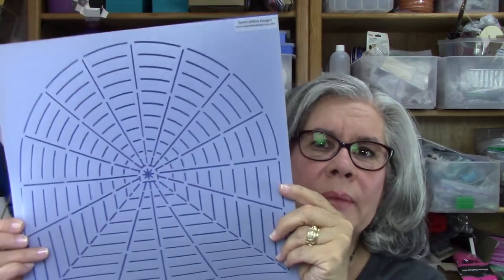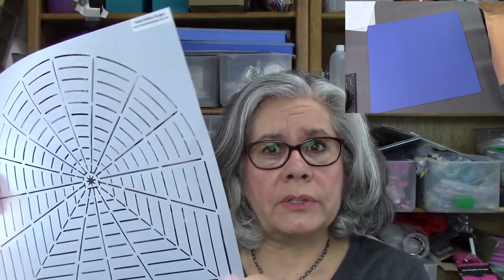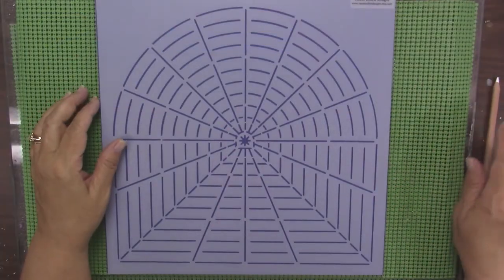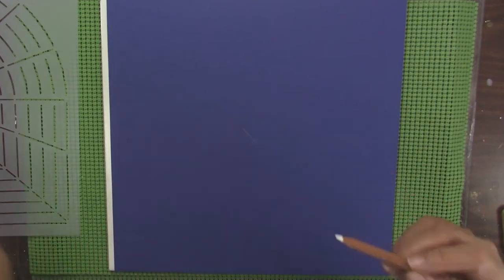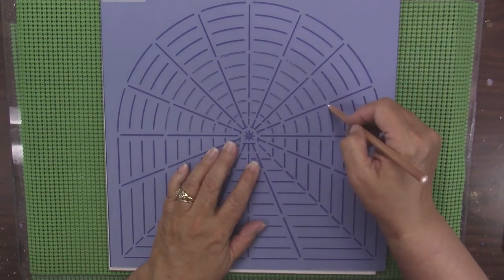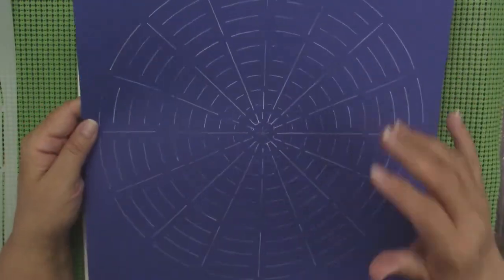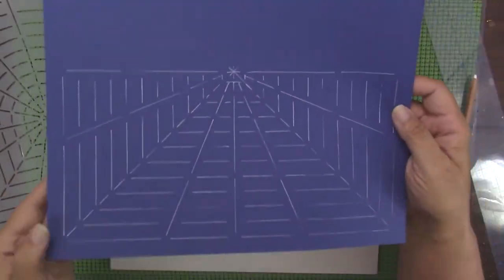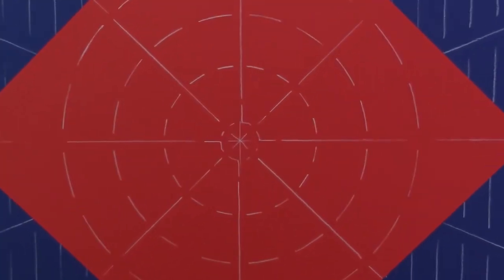#2 - INTRODUCING MANDALA STENCIL GUIDES - 12" x 12"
Use these 12" x 12" Mylar stencils to mark your guidelines for your mandala dot painting or other artwork. These stencils allow you to place your gridlines for consistent dotting.  I hope you enjoy these sturdy Mylar stencils that are translucent for easy placement and easy to clean.  Let’s create wonderful work sof art.

Join my new FaceBook @SWDJoyfulMandals.  You may be the first to join!

💚 Fiskars Fabric Circle Cutter